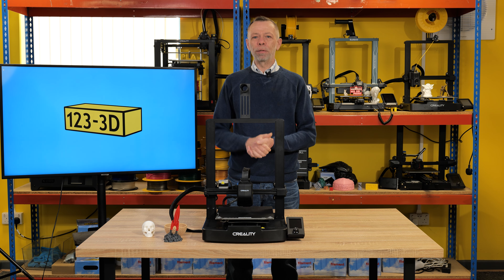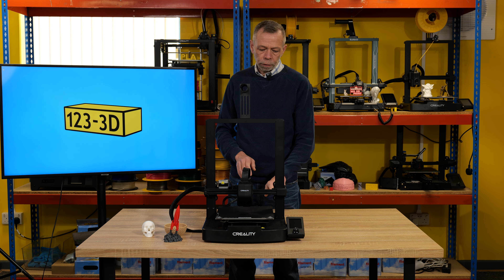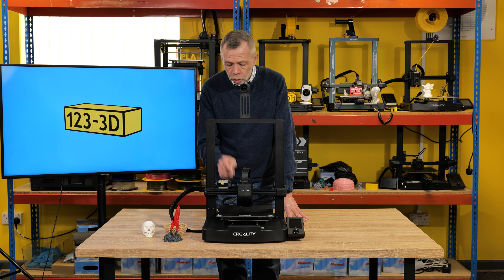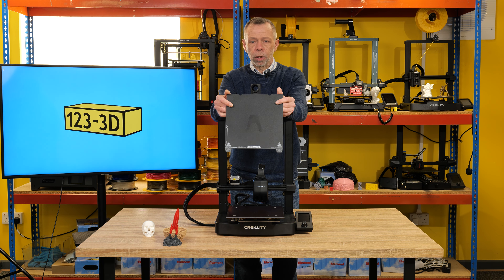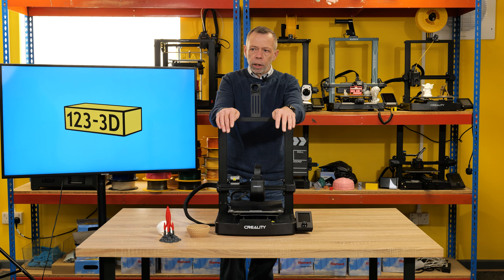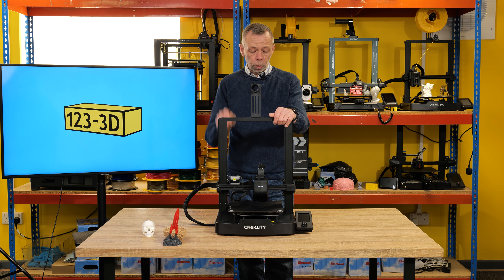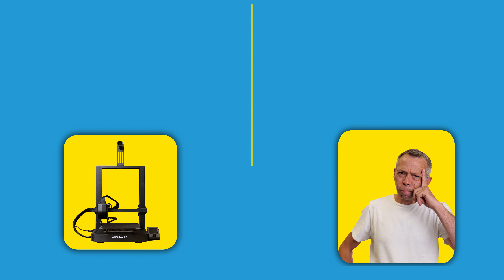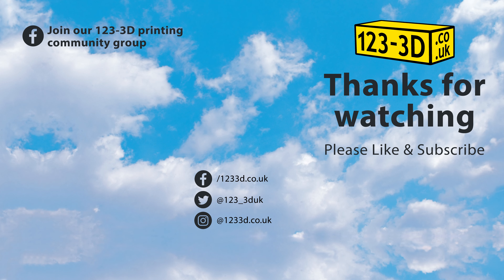Don't Buy a Creality Ender 3 V3 SE Until You Watch This | Deep Dive Review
In this comprehensive review, 123-3D, your trusted UK-based 3D printing retailer, takes an in-depth look at the Creality Ender 3 V3 SE. Before you consider adding this model to your collection, there are crucial aspects you need to know. Our detailed analysis covers everything from design and specs to print quality and reliability. We compare it against its predecessors highlighting the improvements and potential drawbacks. Whether you're a hobbyist or a professional, this video aims to equip you with all the necessary information to make an informed purchasing decision. Stay ahead in the 3D printing game with insights and tips from the experts at 123-3D.